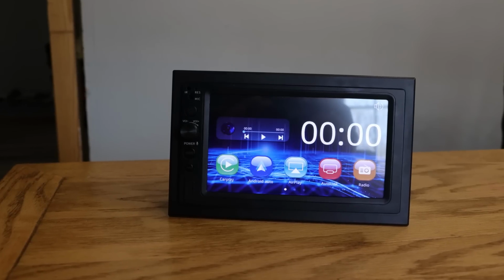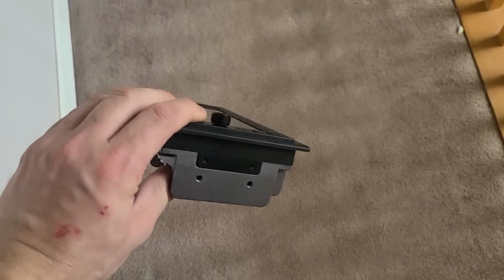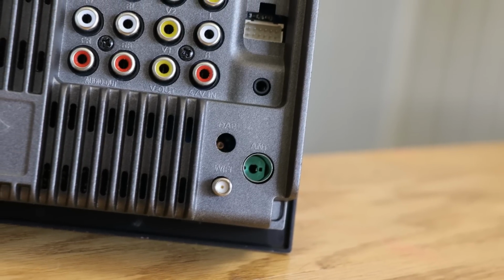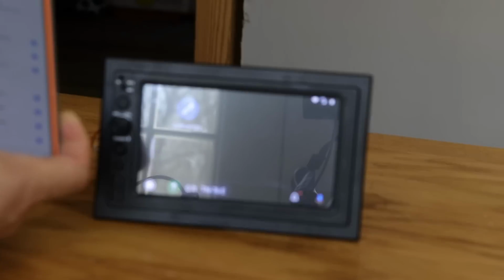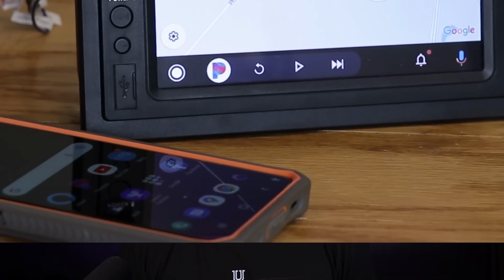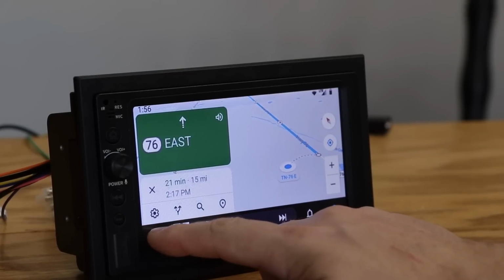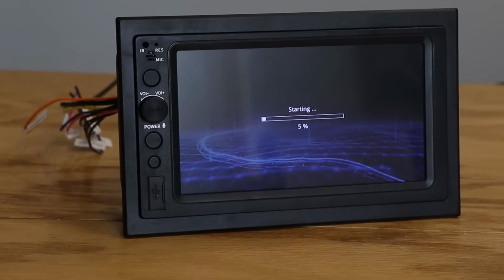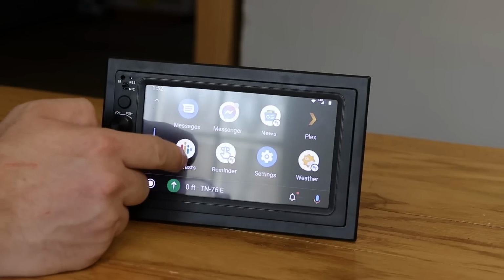Wireless Android Auto and Wireless Apple Car play for ONLY $200! Ousmin A8 Pro Review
Worldwide ⭐⭐10%Off with code TOIDS10⭐⭐

Wireless Android Auto and Wireless Apple car play (carplay) with rear backup camera and microphone for $200?  Yes!  But is it actually good?  Come take a look at what the Ousmin A8 Pro offers in this review. It is a linux based head unit by Ousmin, with video inputs, front and rear camera inputs and complete hands free experience.  It just sounds like it is too good to be true.